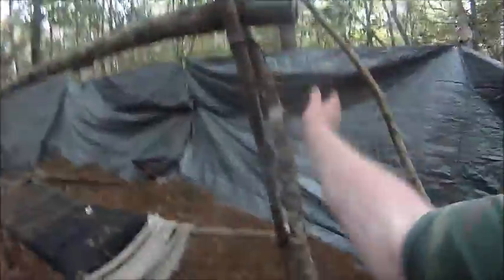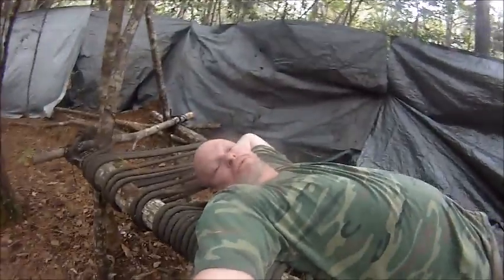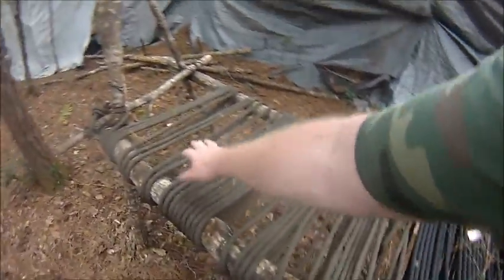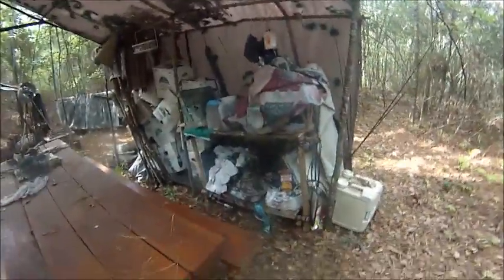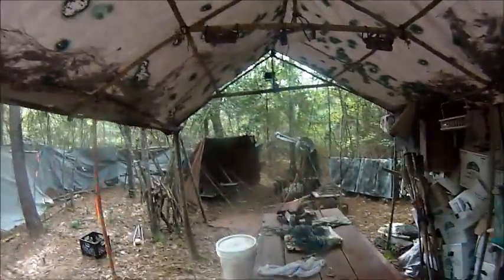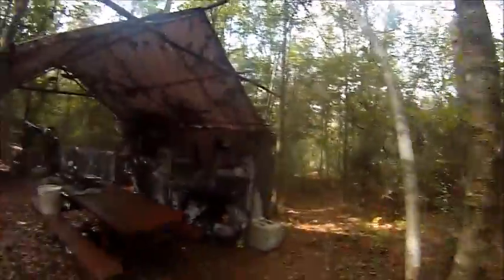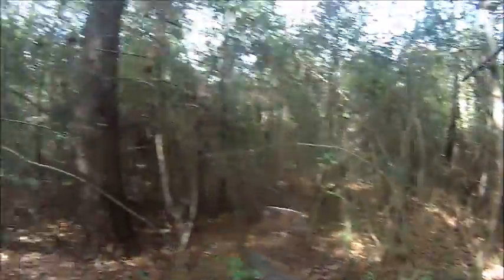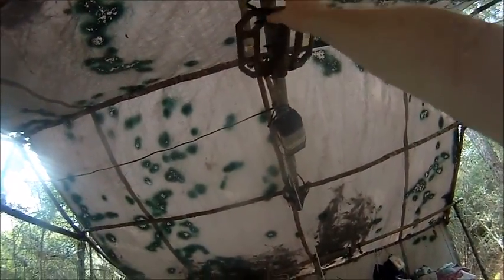Challenge my Guest 2